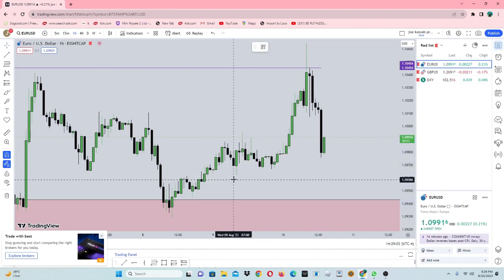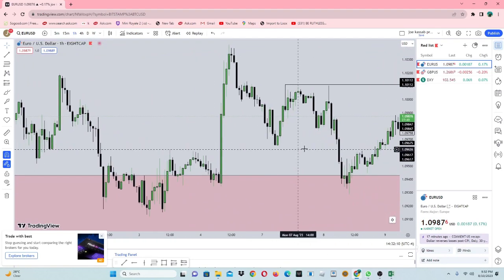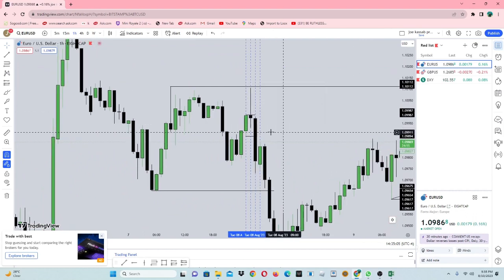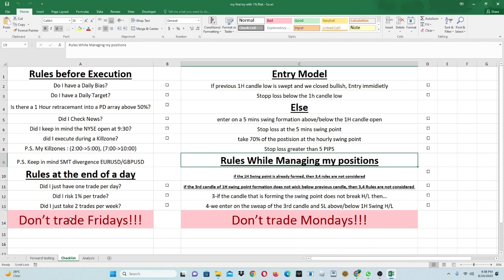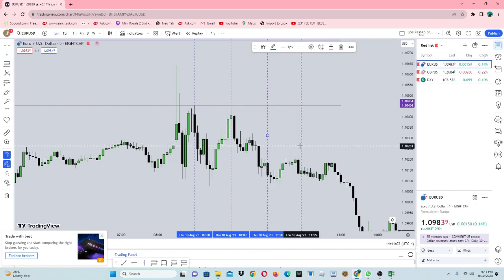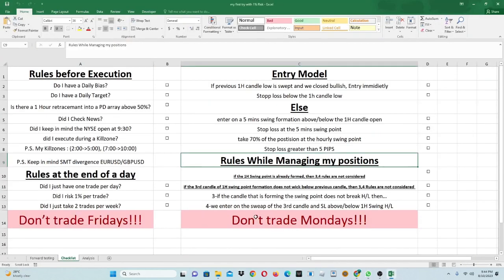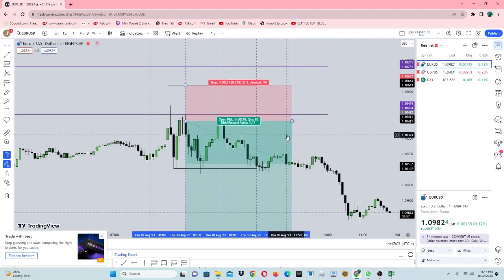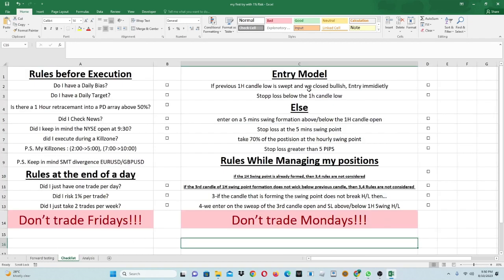Week in Review: Upgrading Entry Models | Reflecting on the Past and Planning for the Future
📊 Join me in this week's video as I delve into my journey of refining trading strategies! 📈 In this casual and candid discussion, I chat about my experiences with updating my entry model and exploring various approaches. Whether you're a fellow trading enthusiast or just curious about my trading journaling process, you're in for a treat.

🔍 I recap the highlights of the past week, sharing insights into the trades I've made and the lessons I've learned. From the wins to the challenges, I'm here to provide an authentic glimpse into my trading endeavors, sans the jargon.

📅 Looking ahead, I outline my approach for the upcoming week. While I'm not a professional trader, I'm excited to explore new strategies, fine-tune my entry model, and potentially diversify my techniques. Join me as I lay out my plans, set goals, and discuss the factors I'll be considering in the days ahead.

🤝 Let's learn and grow together in the trading world. Whether you're a novice, an experienced trader, or just someone curious about my journey, your support and engagement mean the world to me. Cheers to progress and profitable learning! 🚀📚